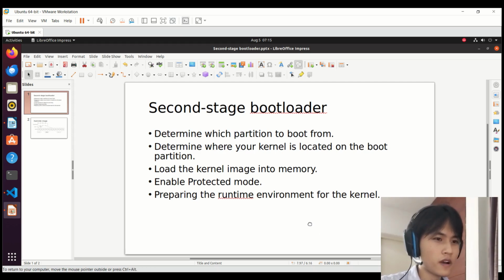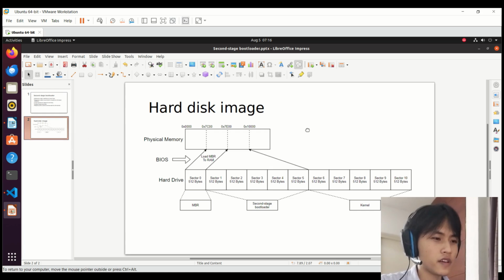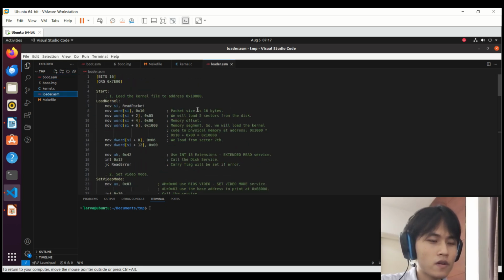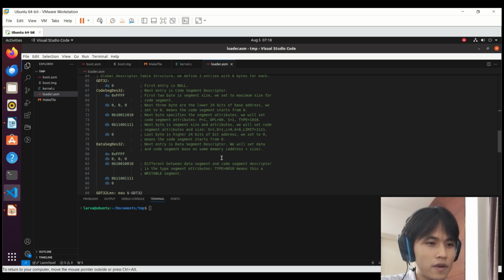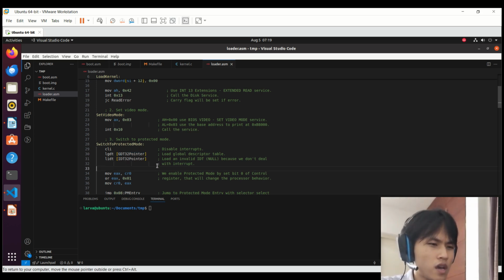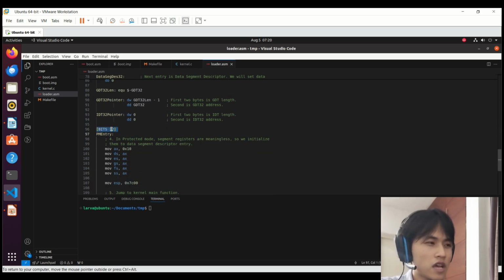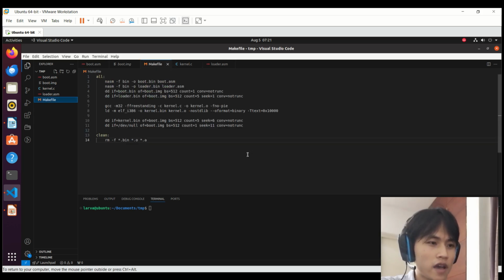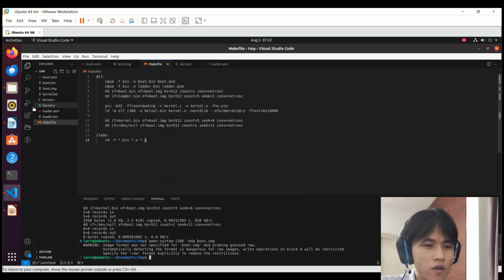BIOS part II: Implement second-stage bootloader to load the kernel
Hi there 😎, in this video, we'll learn:
- How to implement second stage bootloader to load the kernel.
- Enable Protected Mode.
- Global Descriptor Table.
- x86 Assembly